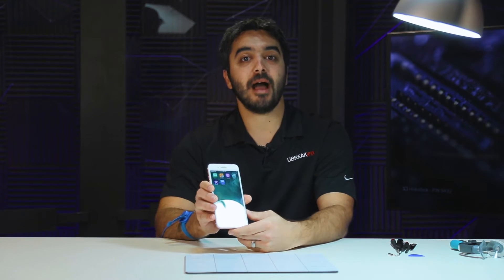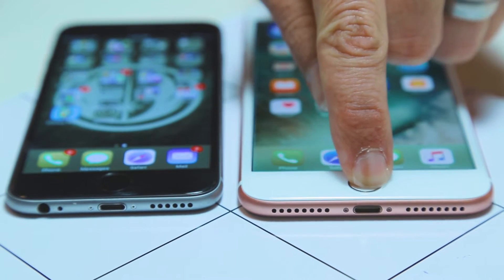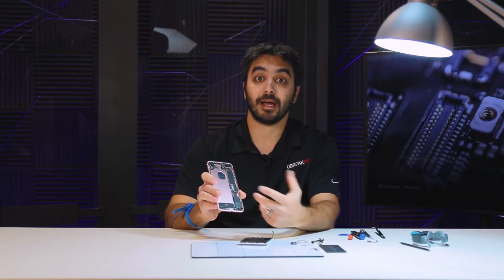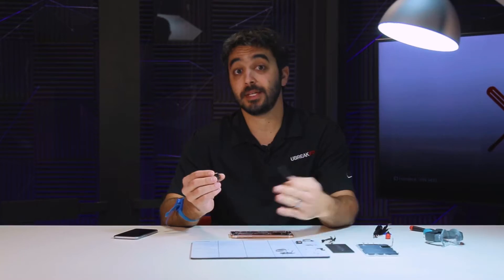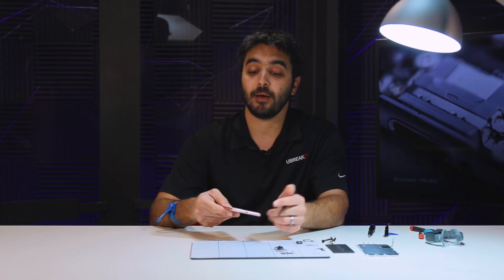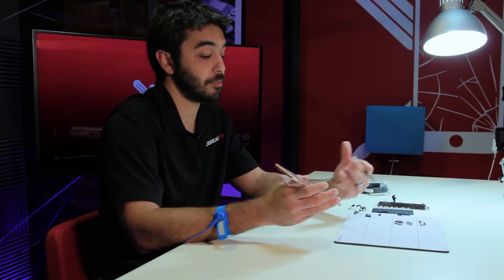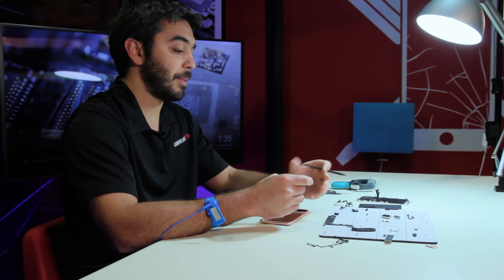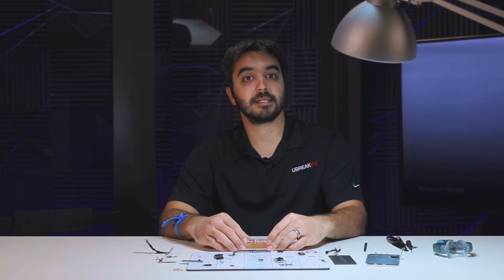iPhone 7 Plus Teardown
Watch as we tear down the iPhone 7 Plus and discover the differences between this and the models that have come before. Josh will discuss features such as the taptic home button, the elements that achieve water resistance, and changes in repairability.